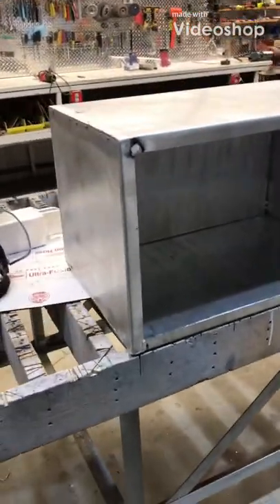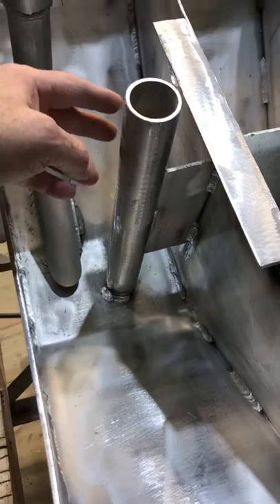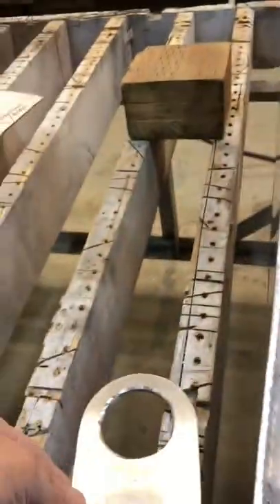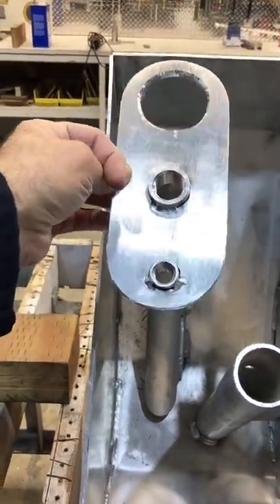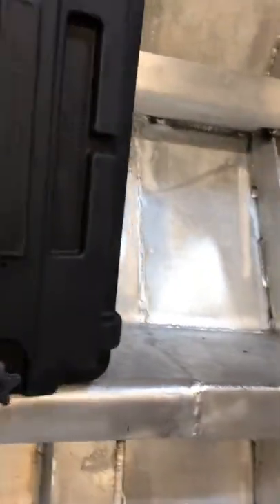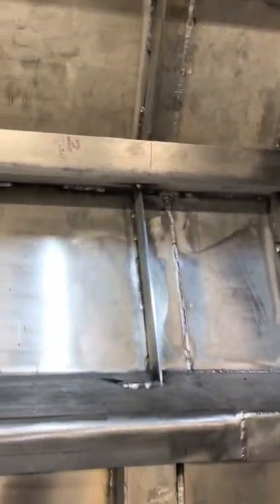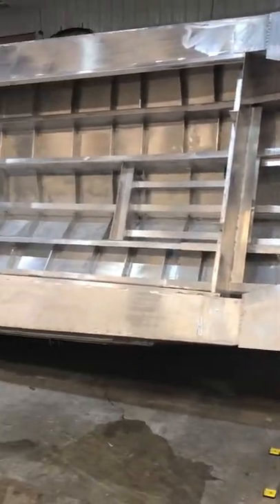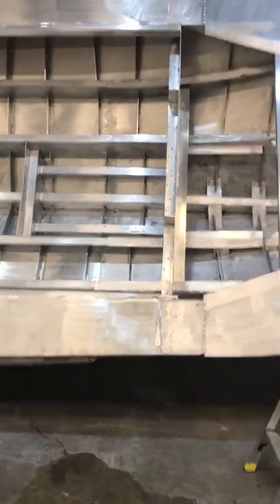Jahrig aluminum boat - November 2018 - #9 Vid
Aluminum Boat -2018--November--Built emergency anchor locker for under V-Birth. Built 30 gallon diesel tank for heat system, it will be a mini glycol heater. The tank is located forwad of the V-Birth bulk head. This also shows the battery boxes location a total of 4 4D size batteries.
The MAIN part of this video at end is that I ACID Etched the inside of the boat. It is a not so fun project and glad to be past this step. The outcome is wonderful and makes the inside hull much more presentable and ready for any coating to be applied-like soundproofing. I will be usinf Silent Running applied to the hull for sound deadening. Custom Aluminum Boat